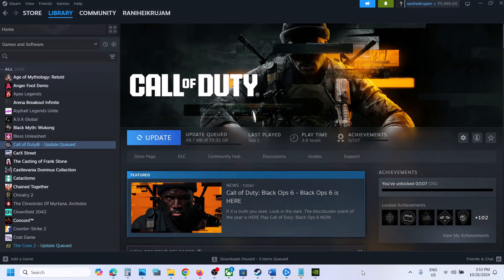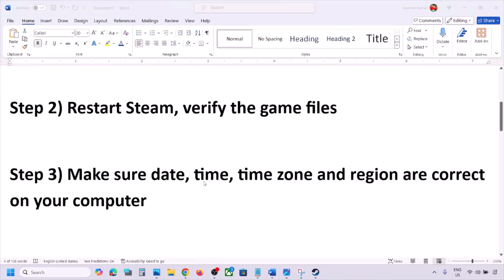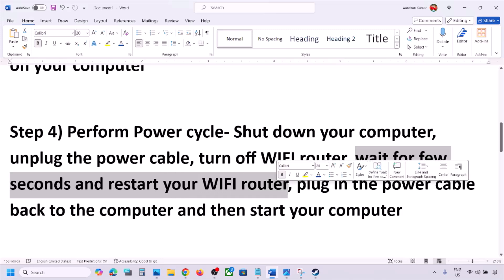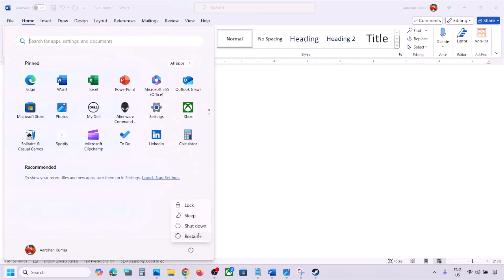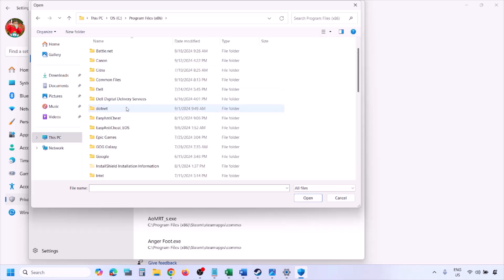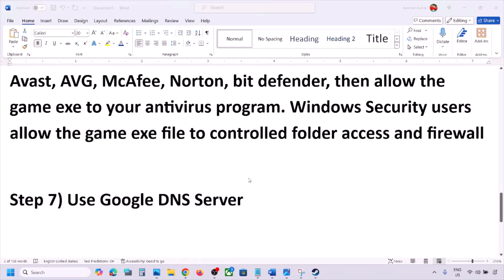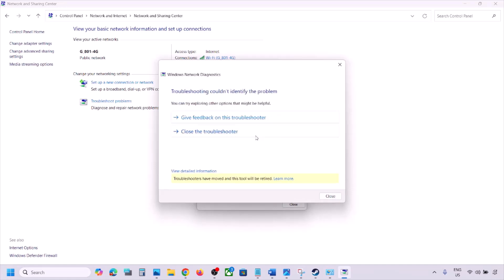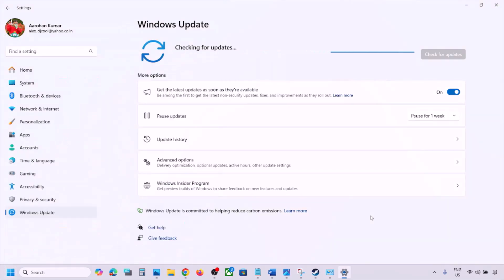How To Fix COD Black Ops 6 Connection Issue/Connection Error/Can't Play Online PC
Fix COD Black Ops 6 Connection Error/Can't Play Online PC
ipconfig /flushdns
ipconfig /release
ipconfig /renew